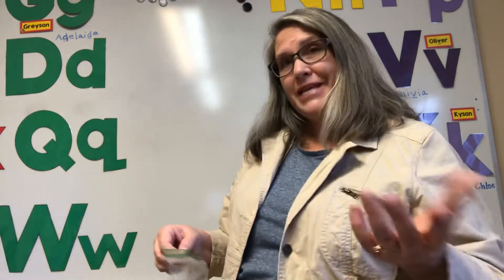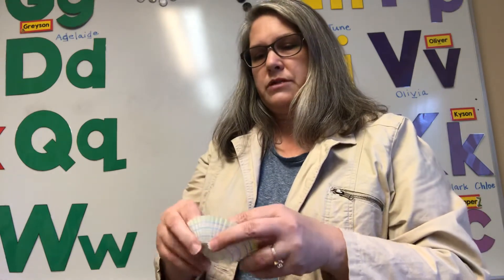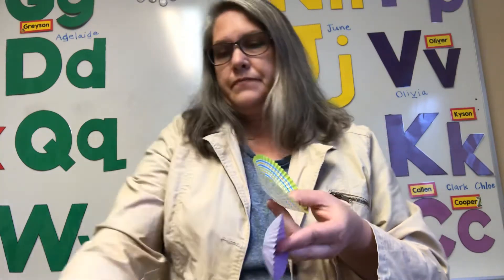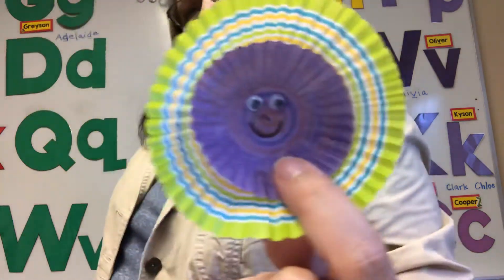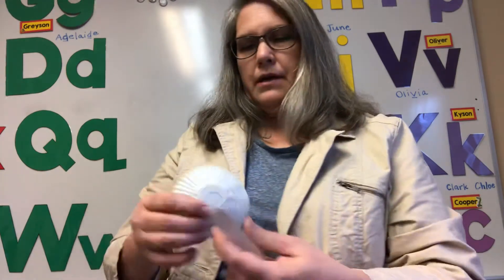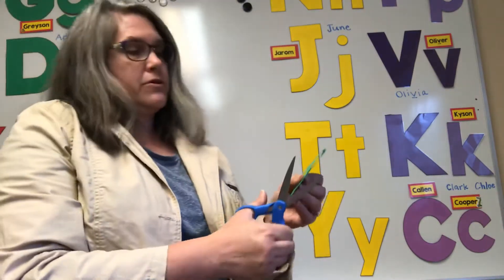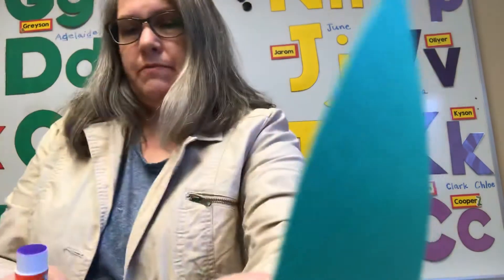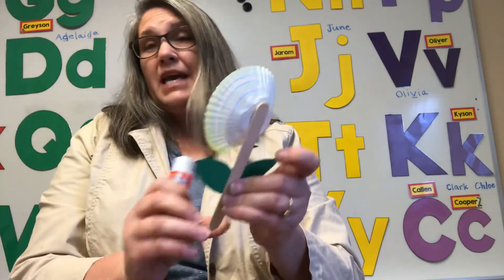4. Plant Unit Lesson Eight: Flower Puppet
Construct a flower puppet with paper cupcake liners and craft stick.